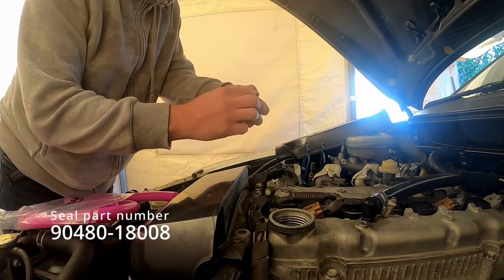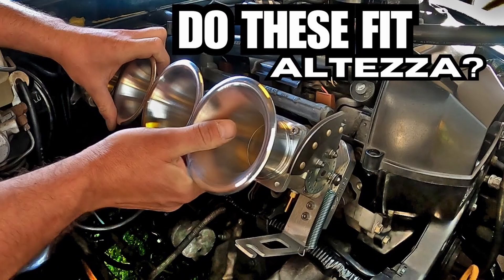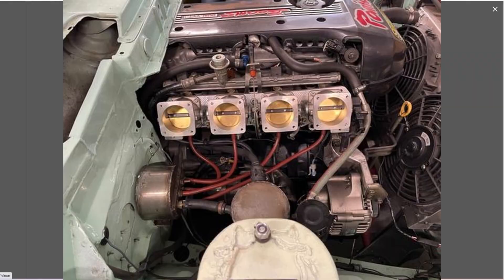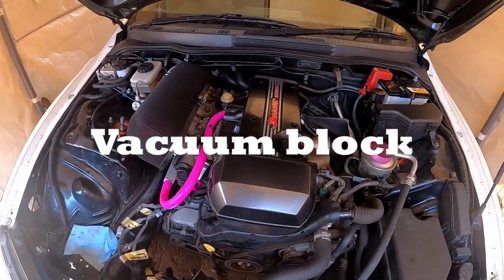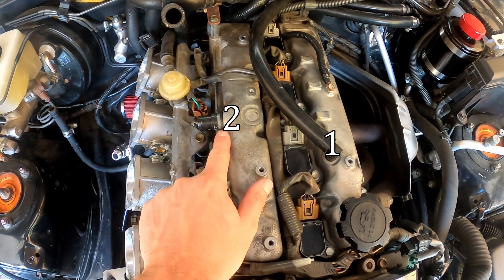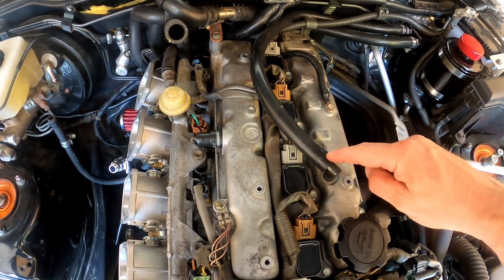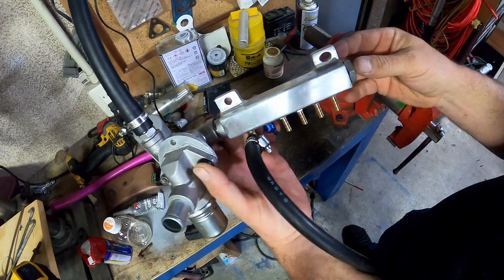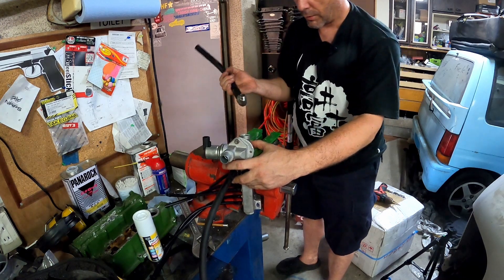DON'T CONNECT A PCV LIKE THIS WITH ITBS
Don't connect your PCV to the vacuum block like I did AND WHY!
I wish I knew this when I started all of this stuff.
This is a very Important notice about using a Vacuum block with ITBs
I could find a lot of people saying not to do it. It took me a long time to understand why. I hope my explanation helps others understand.

Thank you @timneva8104 & @nick_cooper for telling this.
Thank you to @wreckerspecstew for helping me to understand why.